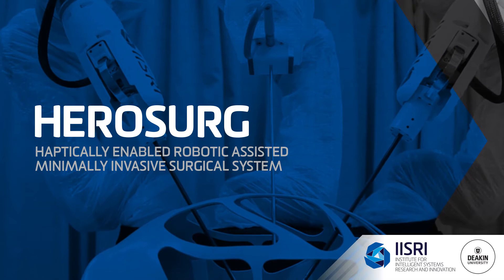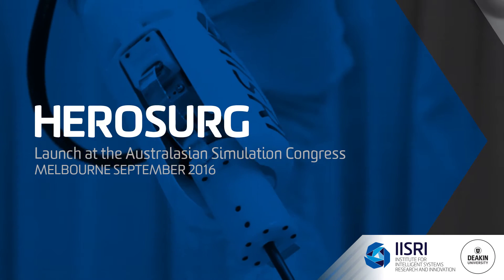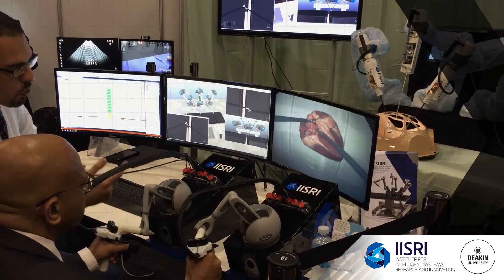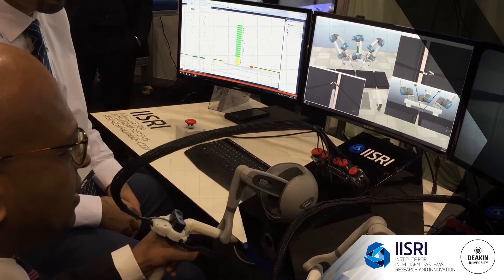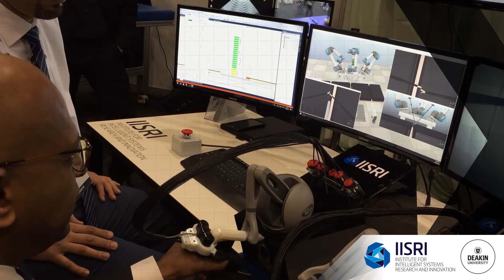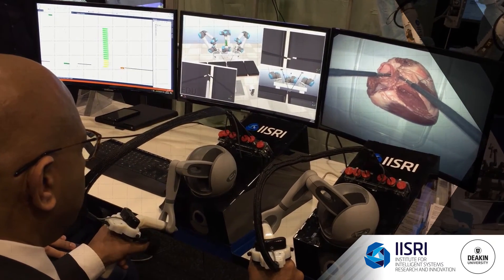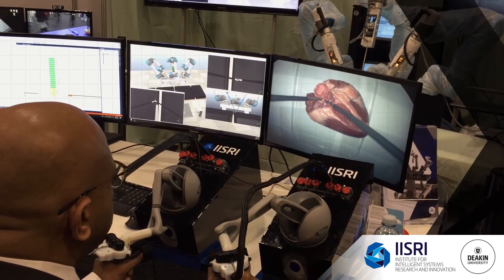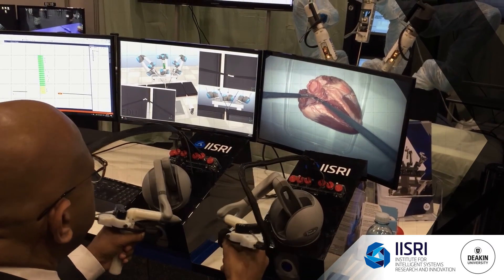HEROSURG Launch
Launched at the Australasian Simulation Congress in Melbourne IISRI's HeroSurg's features were displayed by Mr Suren Krishnan from the Royal Adelaide Hospital.

HeroSurg is the world’s first haptically-enabled minimally invasive robotic surgical system, with collision avoidance, modular instruments and automatic patient/bed adjustment. It has been developed by researchers from the Institute for Intelligent Systems Research (IISRI) at Deakin University, in collaboration with Harvard University.